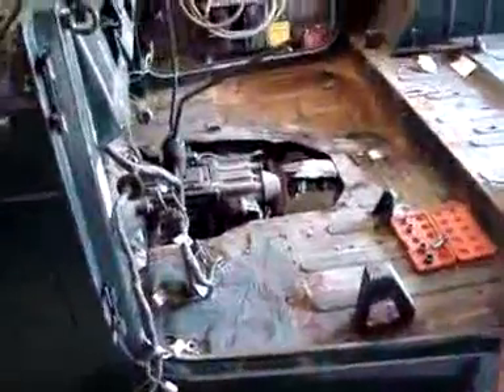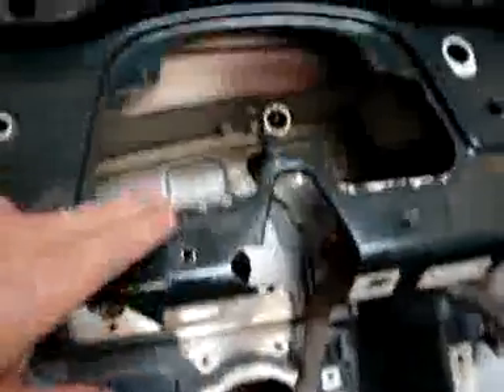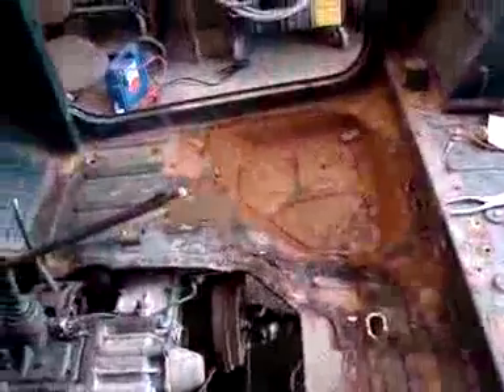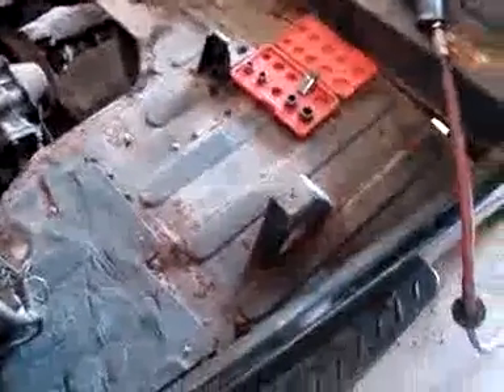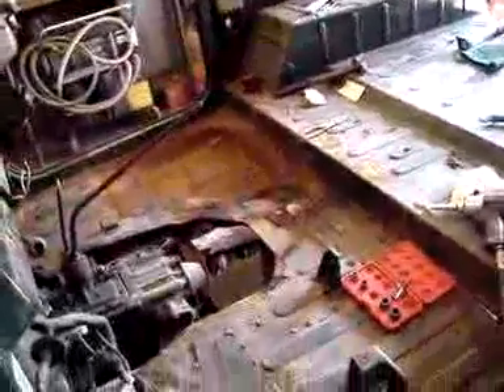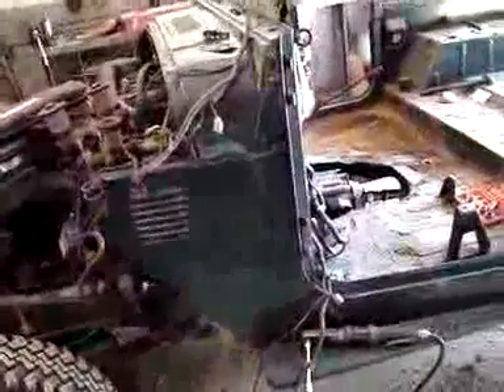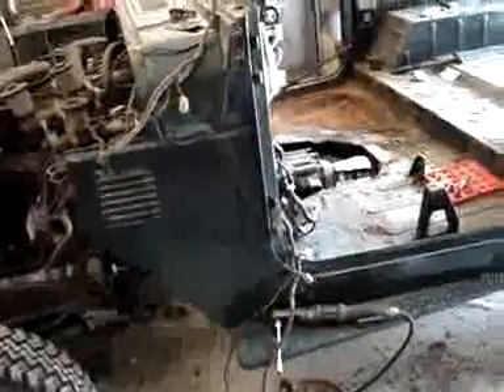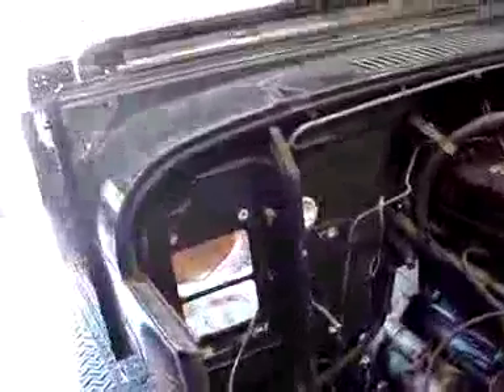Restoration 1973 ORIGINAL OWNER | Video 4